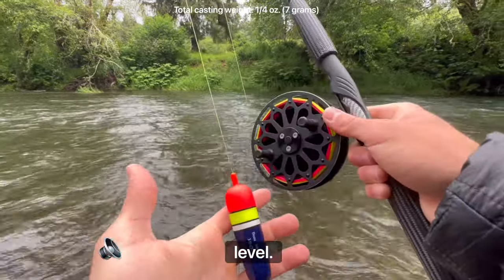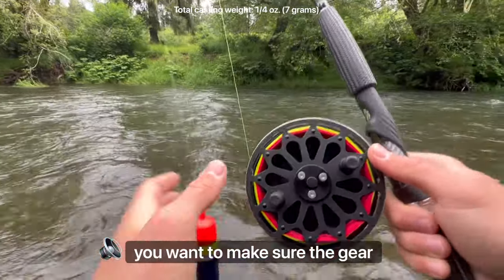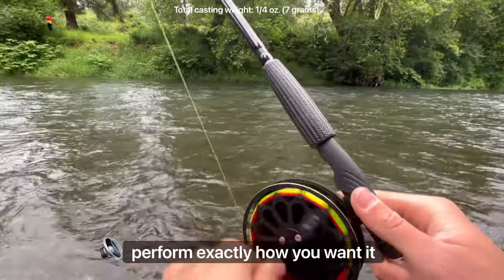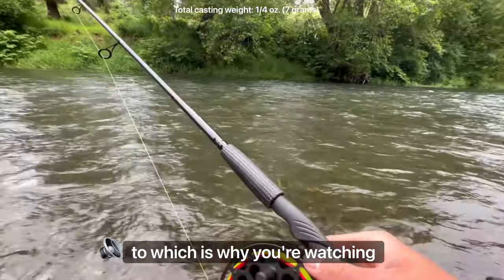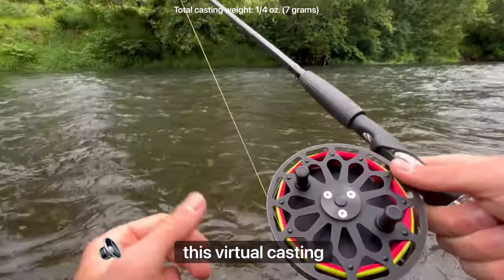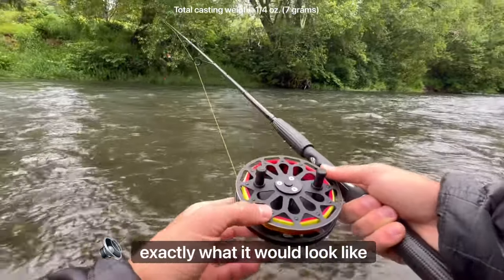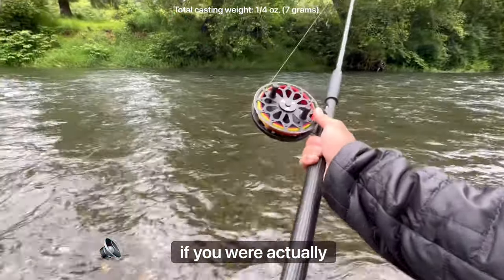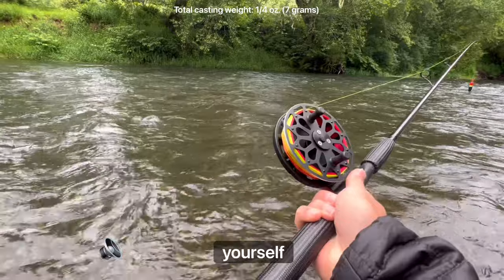Casting the Redband 45 Centerpin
This is a POV video demonstrating how it would look to cast this reel yourself.